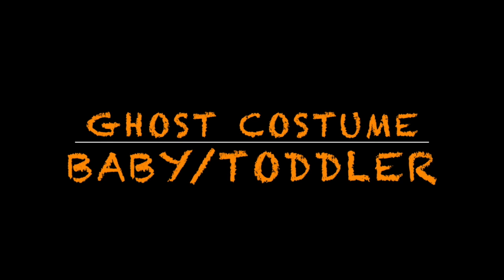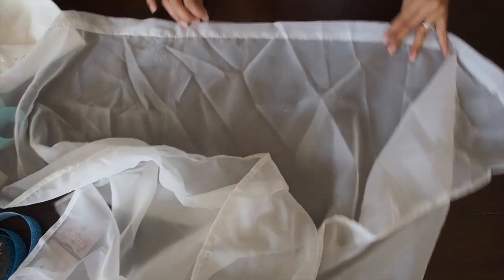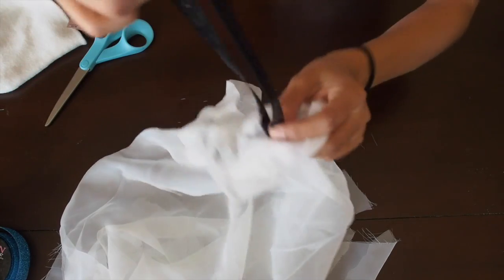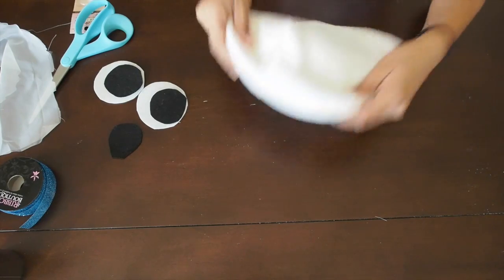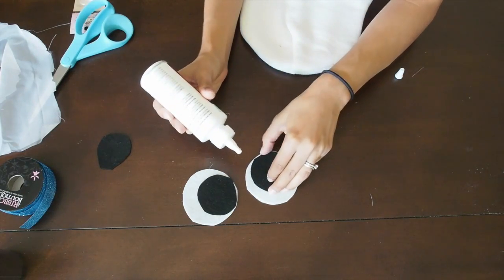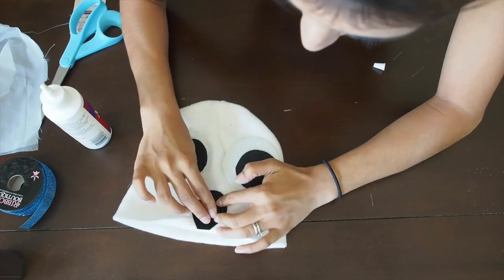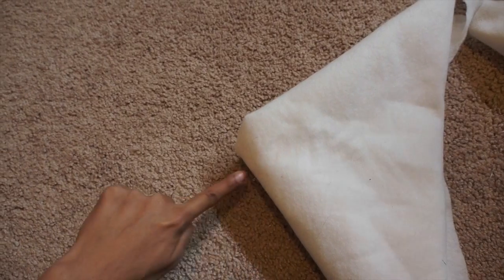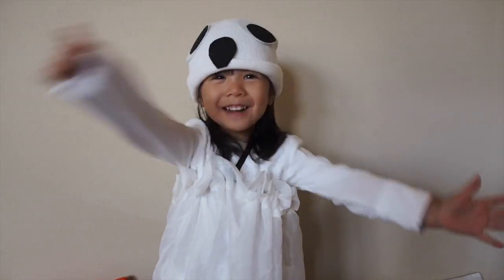DIY Ghost Costume for Baby/Toddler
Materials:
 Fabric
fabric clue- No sew glue
scissors
felt
beanie
pen/marker
elastic